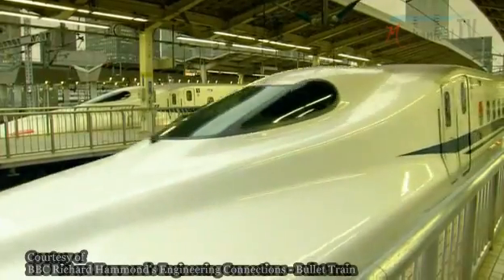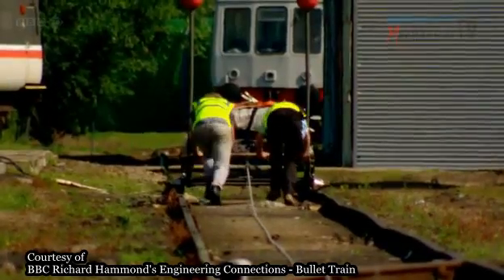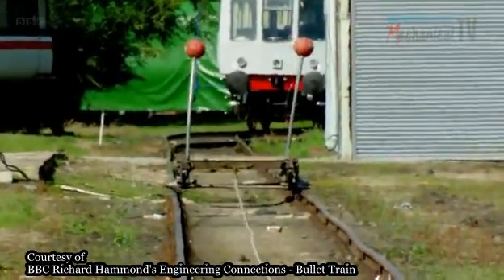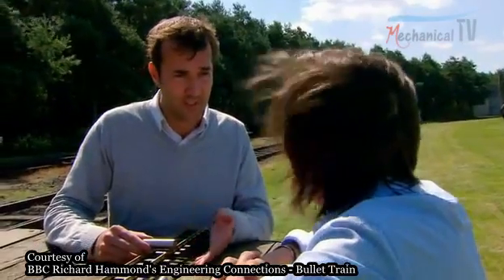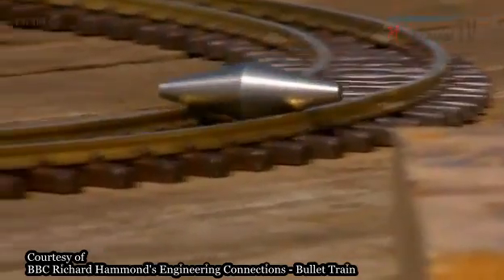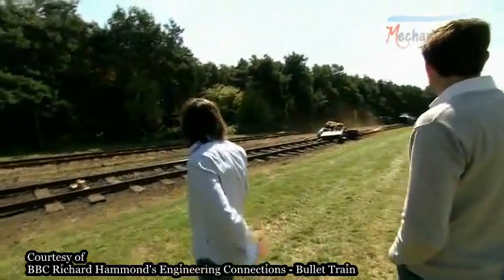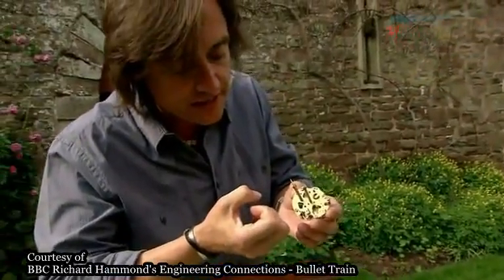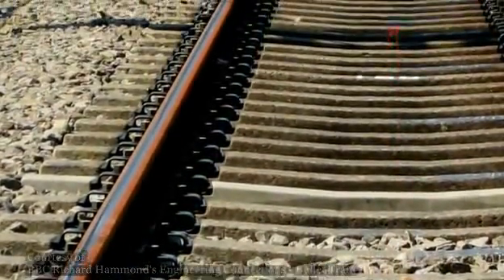The Japanese Bullet Train - Wheel and Suspension Technology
The design and shape of japanese bullet train's wheels have deep impact in overall vehicle stability. The wrong shape can be a fatal damage for all passengers. So, train engineer designed taper shaped wheel to improve overall vehicle stability especially when cornering. How is the explanation ?

mechanicalengboy.wordpress.com